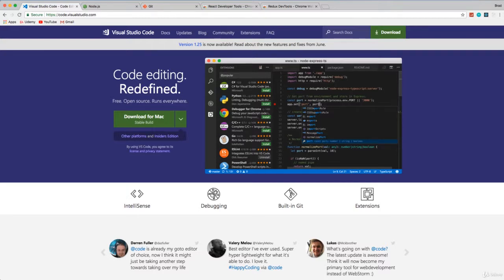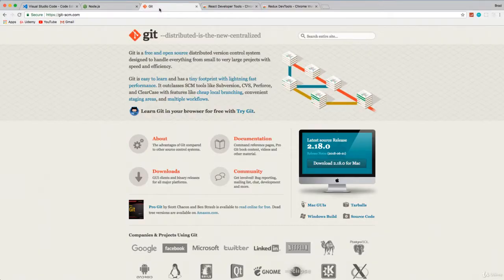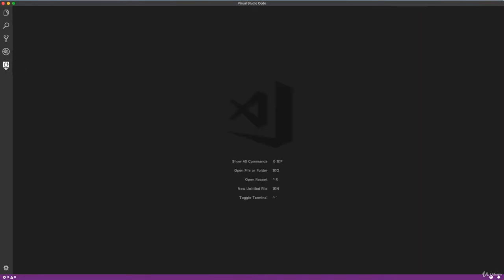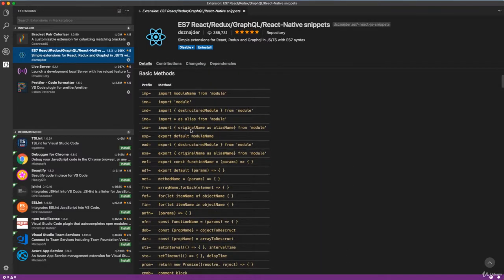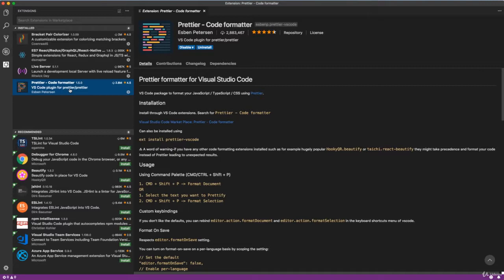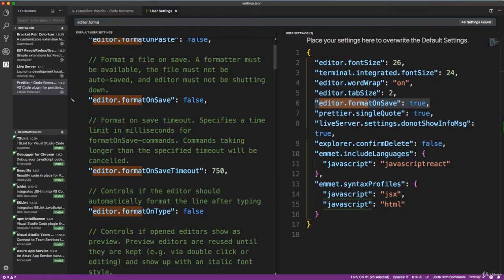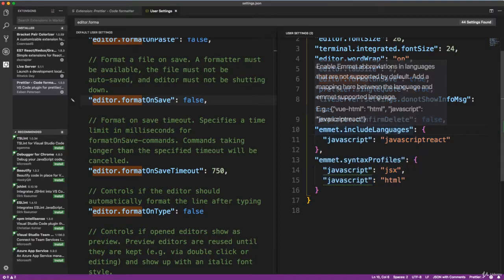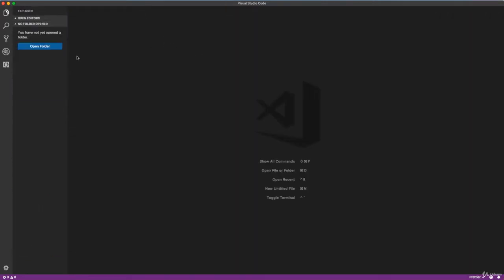4 Environment Setup